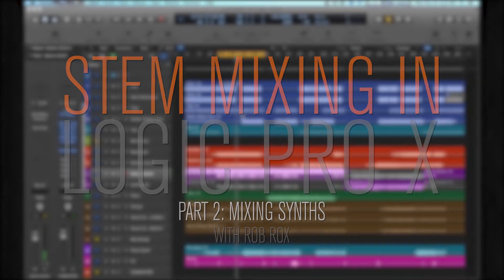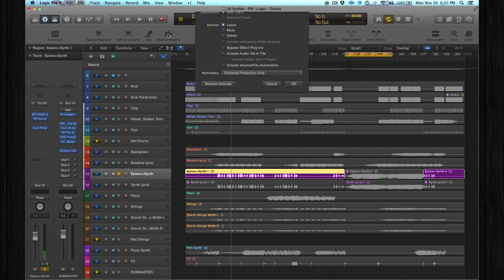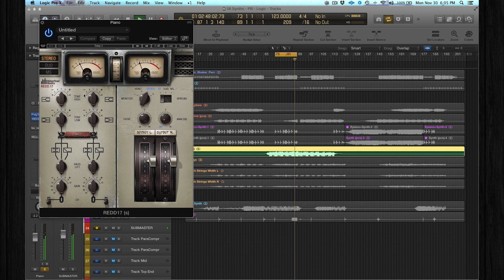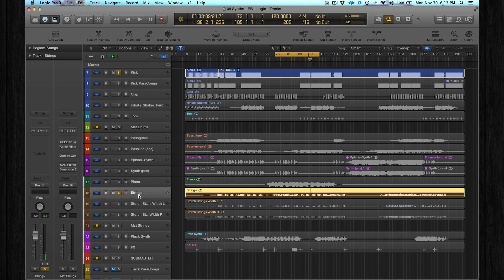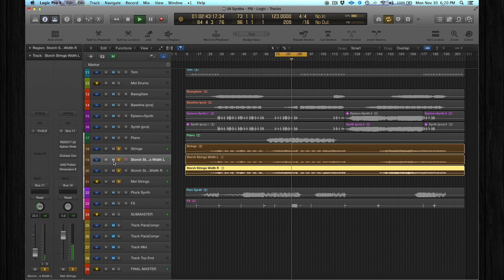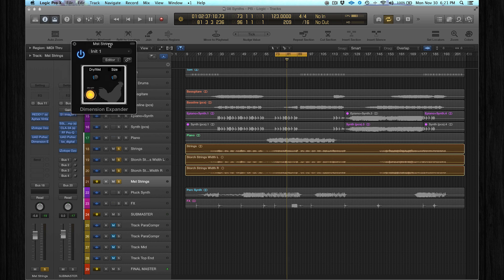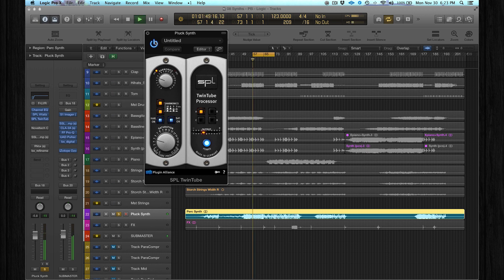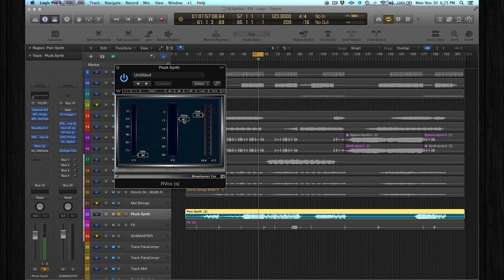Logic Pro X Tutorial: Stem Mixing Part 2 - Mixing Synths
Learn more mixing and production techniques on our online Diploma course
In part two of our Logic Pro X tutorial on stem mixing, Rob Rox (Banks, Lupe Fiasco, Munk) looks at mixing vocal stems using reverb, EQ, compression and other tricks.